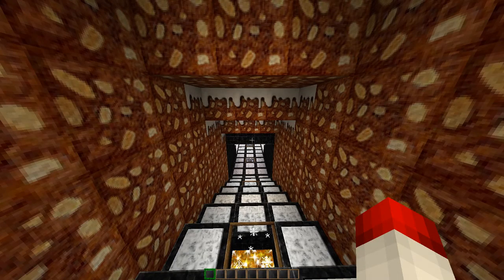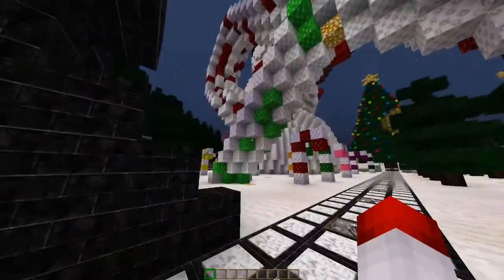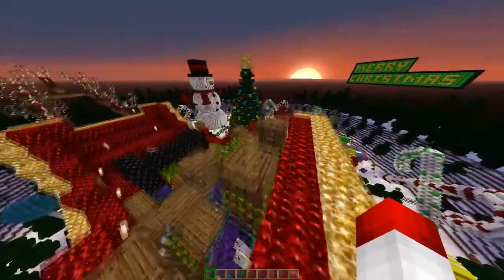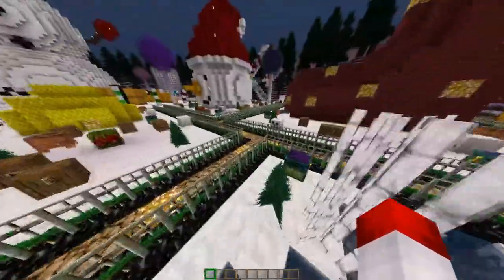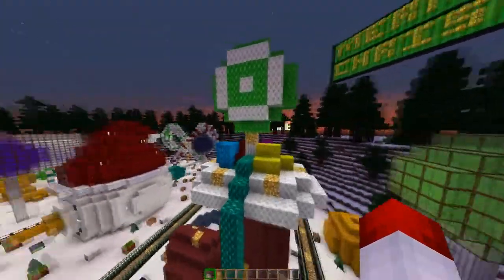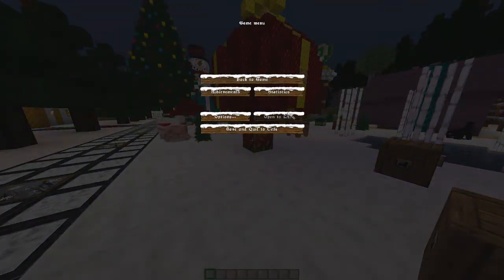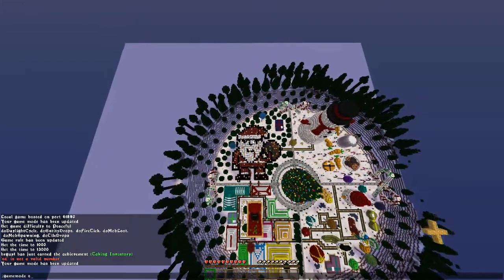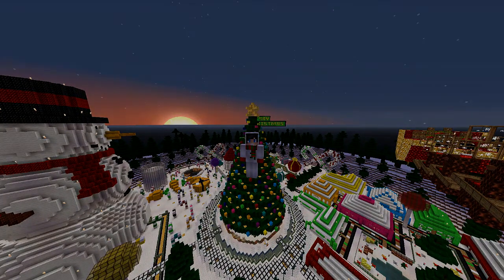Christmas is coming...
Here is dress up as a snowman, download a Christmas pack and a Christmas world of amazingness! Can Christmas get 8 likes? :D ENJOY!